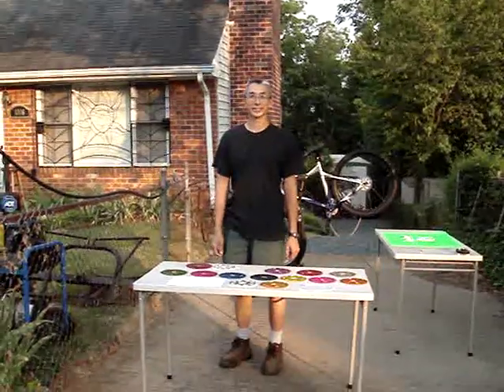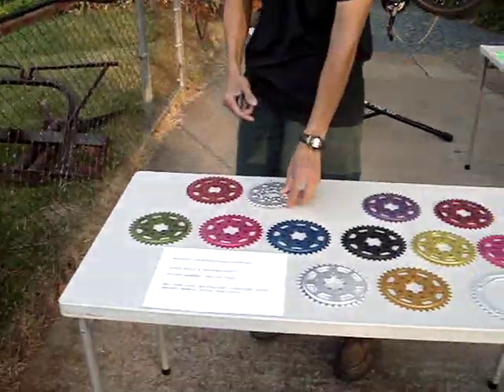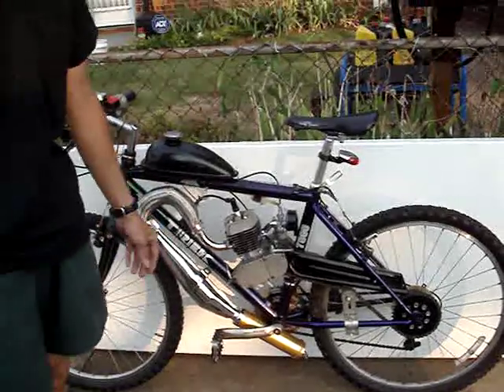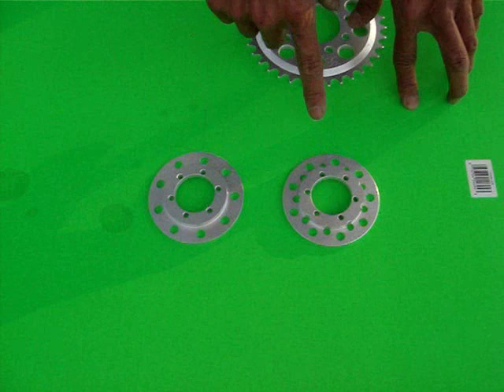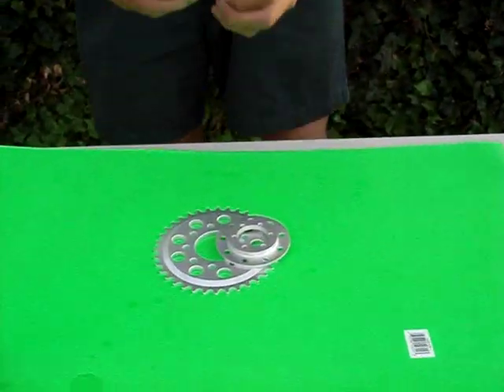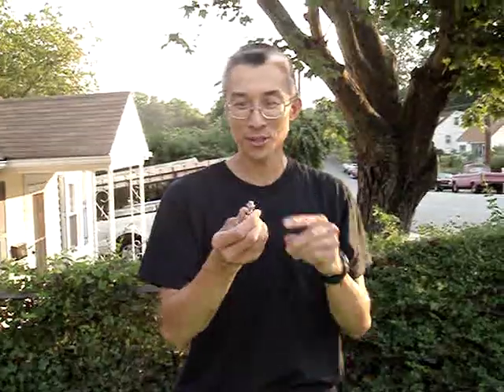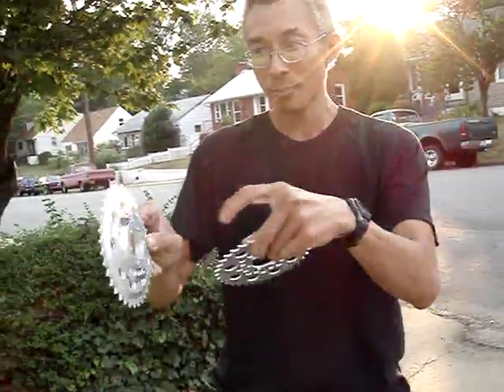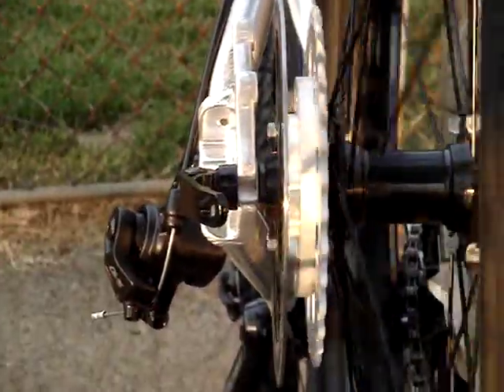Sprockets / Top Hat Adapter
Information on Sprockets / Tuned Pipe / Top Hat Sprocket Adapter